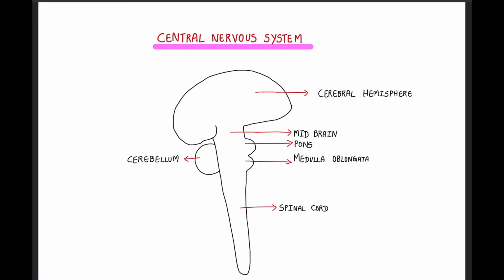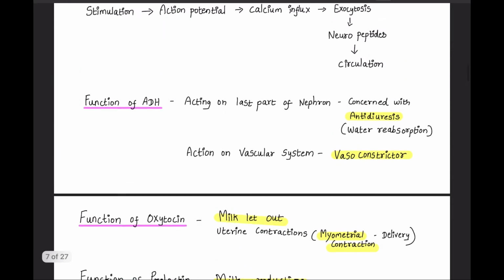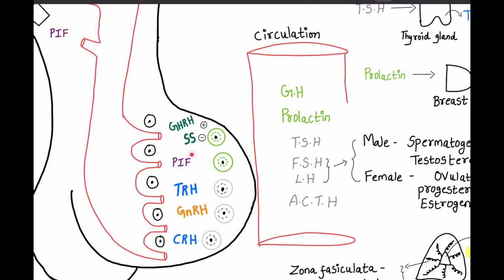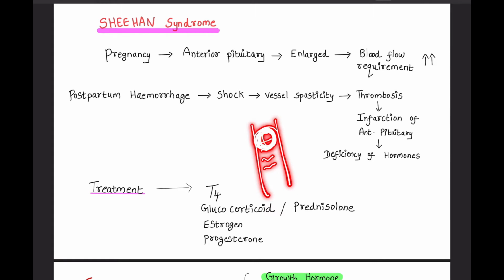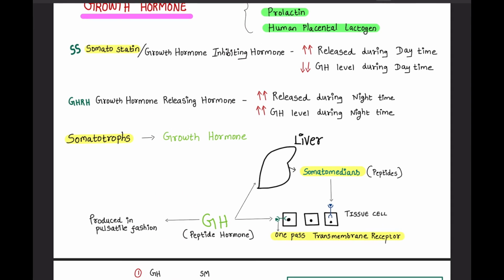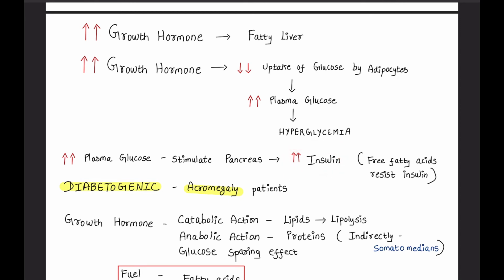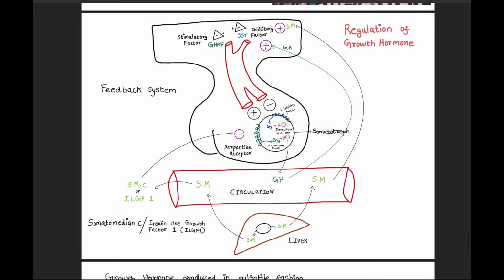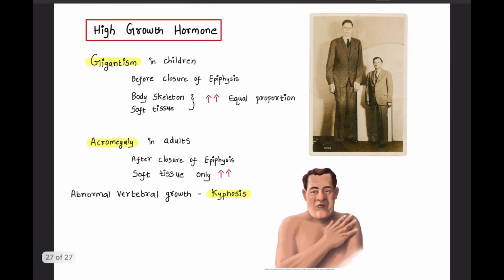Anterior Pituitary Hormones and Growth Hormone in detail